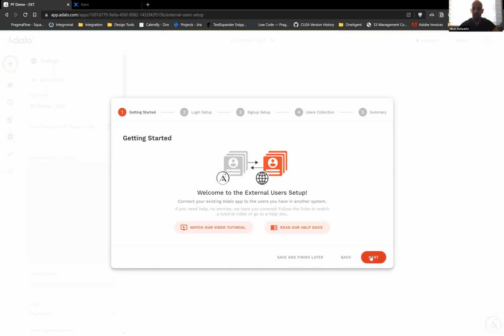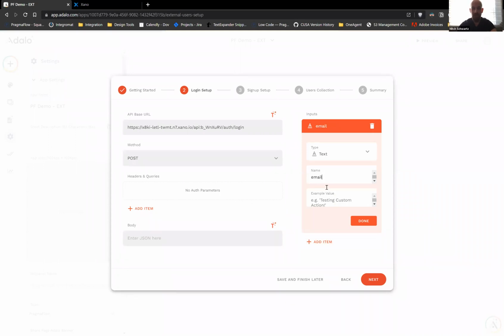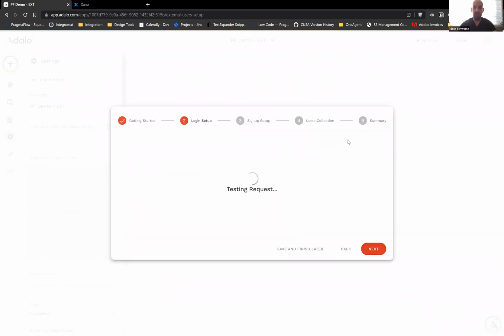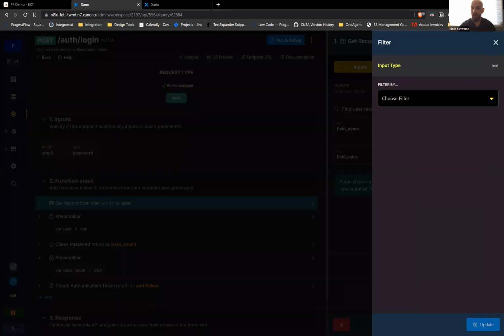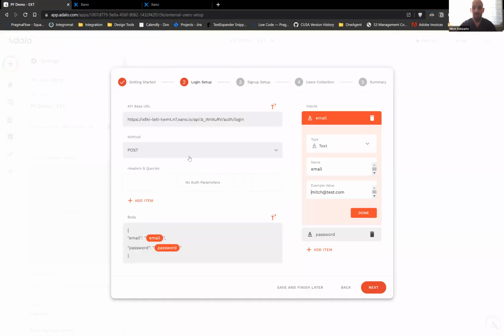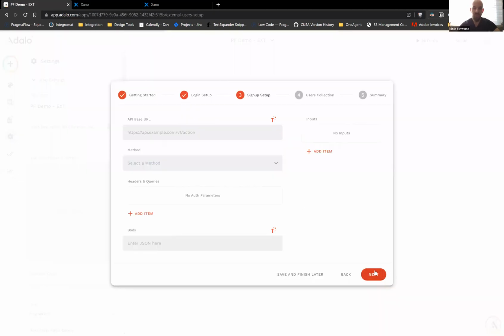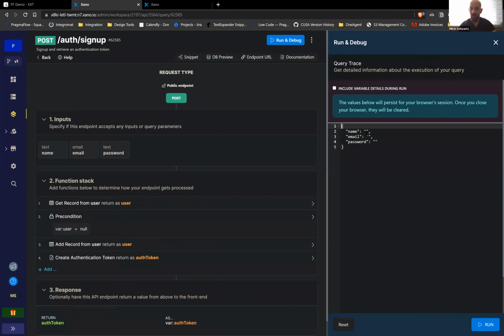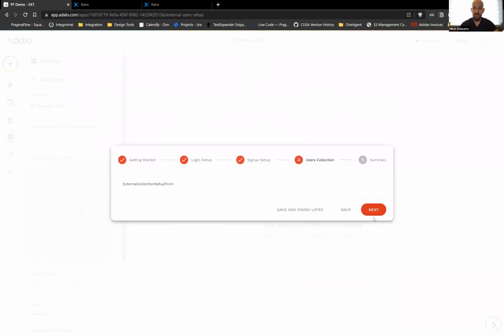Tutorial - Adalo External User Collections with Xano | Part 1 - Authentication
Note: I left out the starting point but when you create a new project, you must select 'advanced options' and then 'external user database (beta)